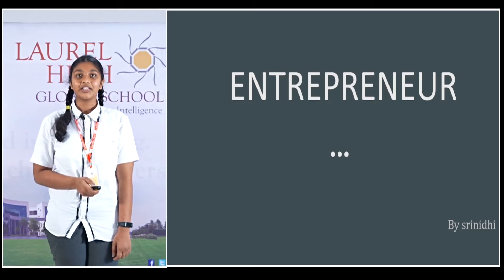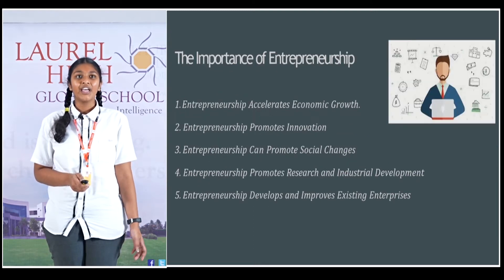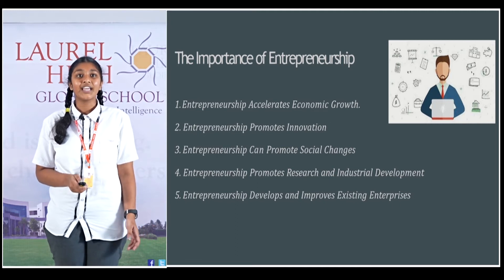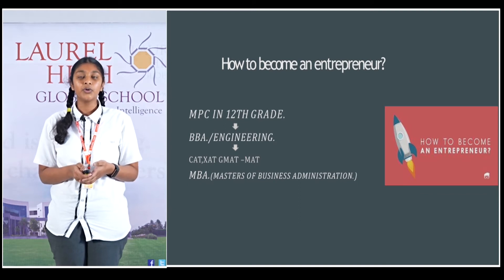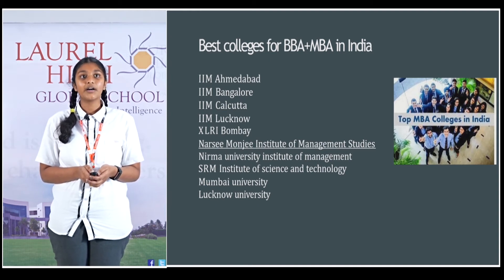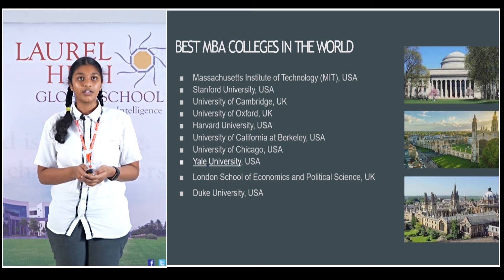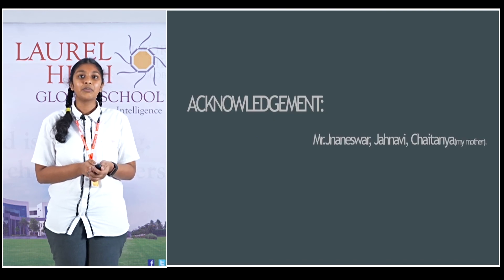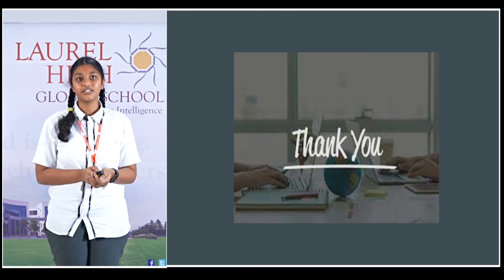ENTREPRENEUR - Srinidhi Burugupalli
Welcome to Laurel Read to Lead program, a yearlong integrated program focused on acquiring communication skills. Laurel High believes in nurturing students to be true Global Citizens, who excel in a diverse and multicultural society. Let us witness the student's process of learning and transforming it into their own.